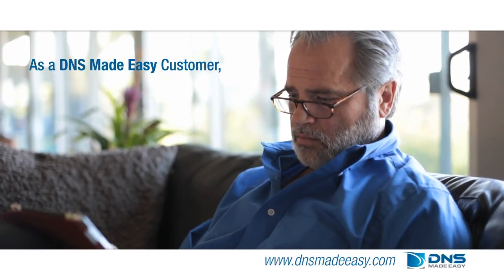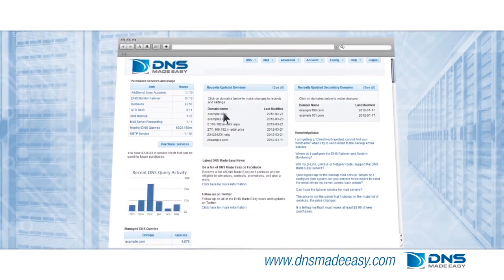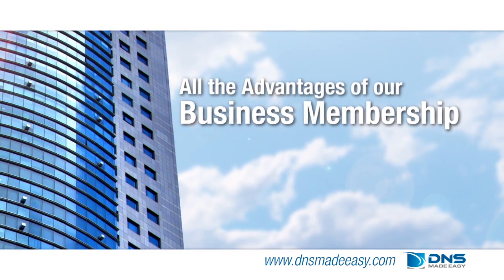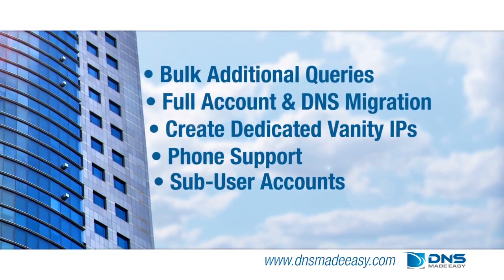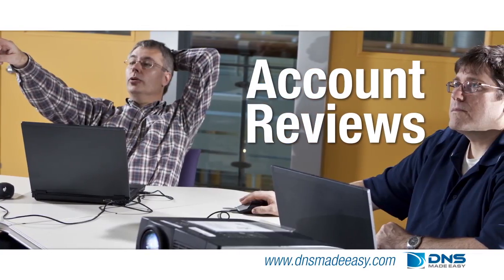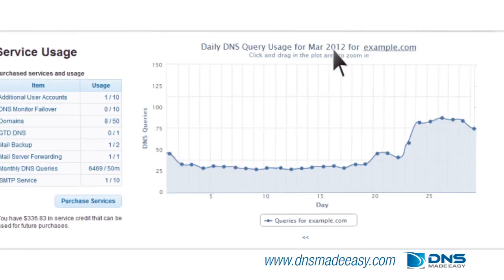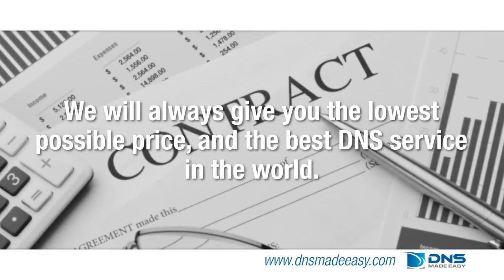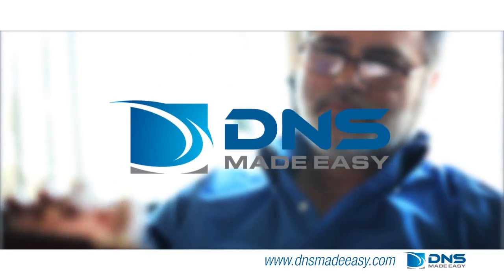The Corporate Advantage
When does the best get better? When you start using the DNS Made Easy Corporate Advantage. See how our enterprise-level service and support can help take your business to the next level.

Want to find out more about the DNS Made Easy Corporate Advantage?